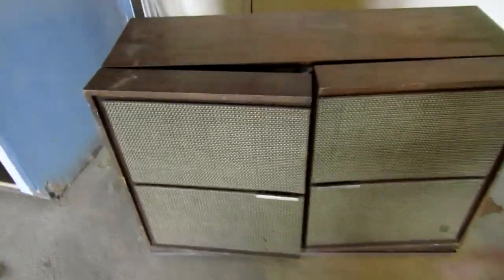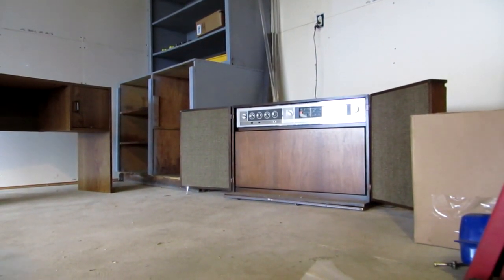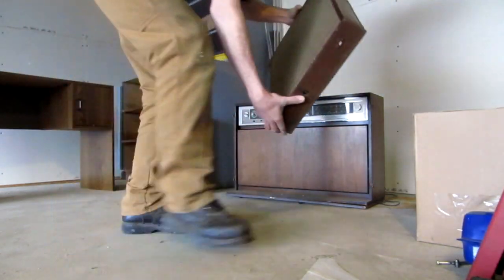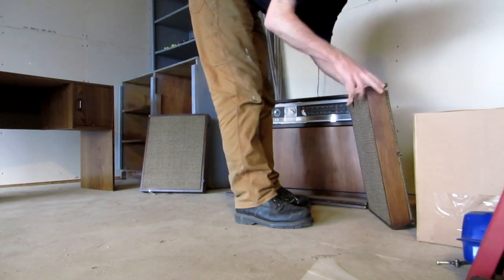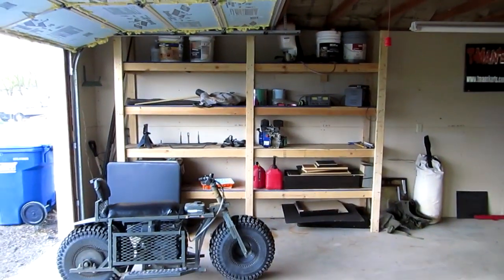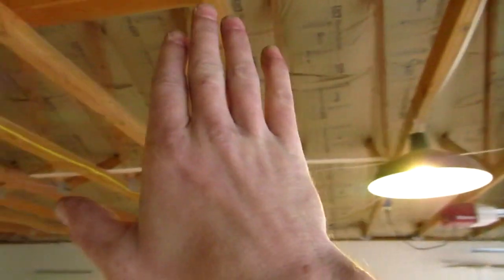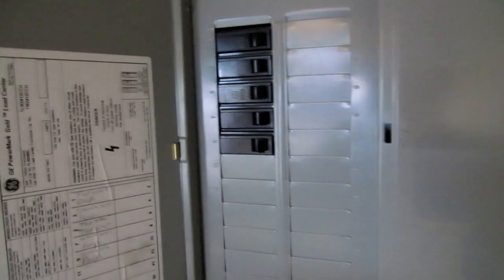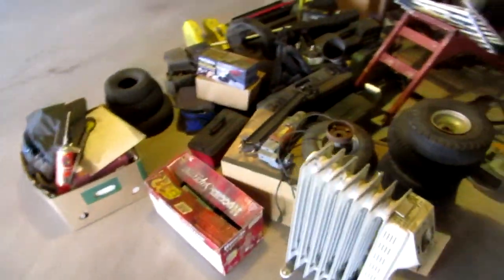NO 220 OUTLET | SOME ROMPIN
T-man NO 220 | SOME ROMPIN

 SKYPE ... ( tmansgokarts )
► Have over 300 subscribers, Its time to start your own web platform.
►The welder I use is a 110 V , 90 Amp flux core also from Harbor Freight.
►I get my Wheels from: ☟
►For the Torque Converter ( 40 Series ) ...
.✠For the Belt ...
The disc that comes with the caliper wont mount to anything so you will need to get these two :
Thats if you are using a 1" axle

Music is from Youtube's Creator Tools